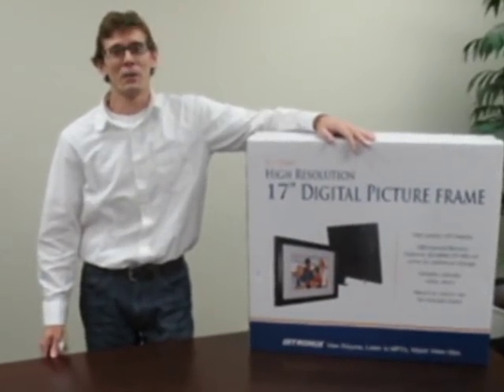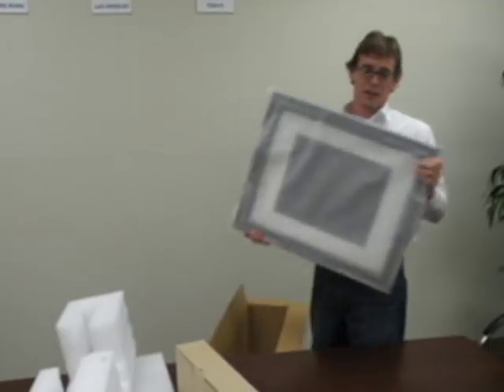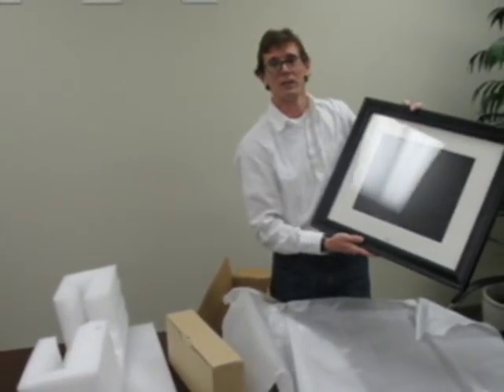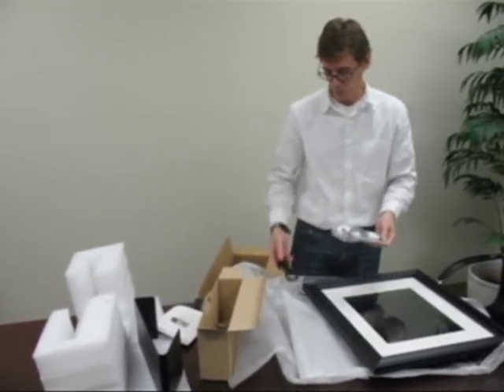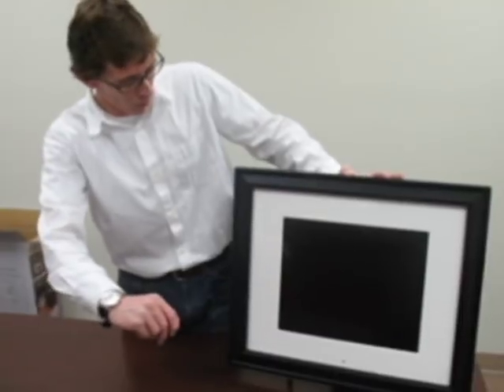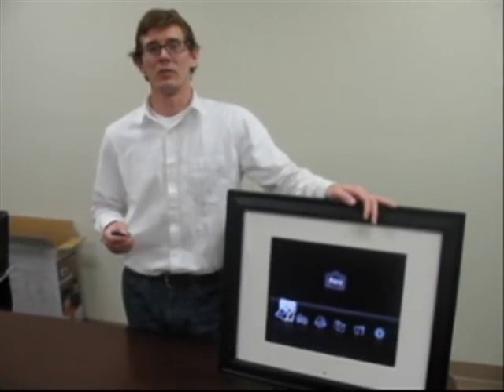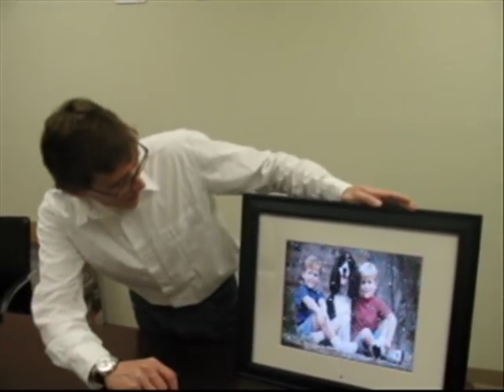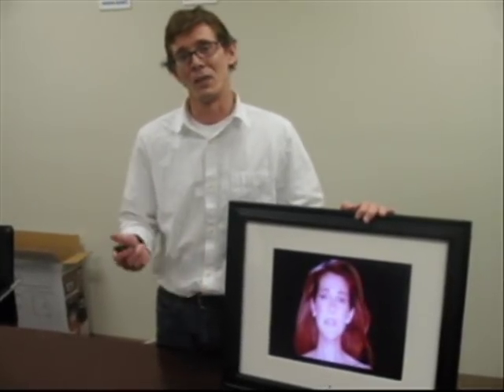Review of IRTronix 17" High Resolution LCD Digital Photo/Video Frame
Made with a Samsung LCD display, the IR-1712M offers true 1280 x 1024 resolution and 800:1 contract  the highest quality available on a digital frame in the market today. Friends and family will comment immediately about the richness of the images. Using proprietary EZ ViewTM one-button technology, the frame is easy enough for any novice to use. The advanced functions (accessible through an on-screen menu) makes this frame equally popular for photographers and power users. With the included remote control, play a photo slideshow with music or video presentation from across the room. The thin panel makes it perfect for hanging up on a wall or use the included desktop stand to place on a shelf, counter or table. Designed in California, the gallery-quality wide classic black wood frame, ivory matte and glare-reduction glass will guarantee your photos and video will look beautiful in any home or business. The IR-1712M comes with 1GB internal memory as well as the ability to play directly from USB or SD card. Additional features include a clock / calendar, the ability to play music, slideshows & movies, and the ability to control the frame via remote. Features: * 17-inch TFT LCD Screen * 4:3 Aspect Ratio, 1280 x 1024 Pixels * Plays JPEG, BMP, GIF, TIFF images * Plays MP3 Music * Plays MPEG-1, MPEG-2, MPEG-4 Divx Video * Slideshow with Background music * Reads USB / SD / MMC / xD / MS / CF * Built-in Speakers